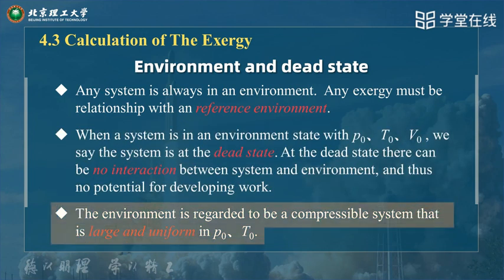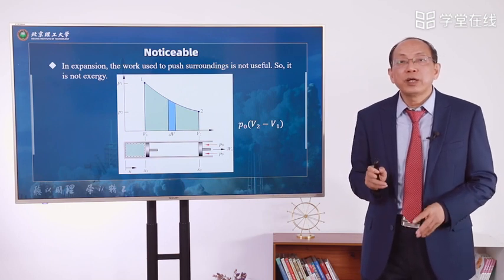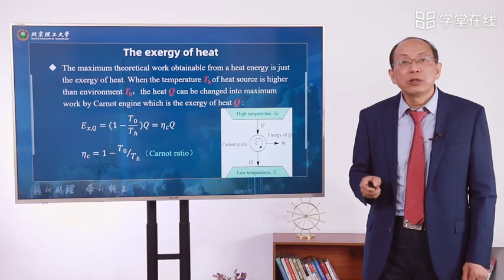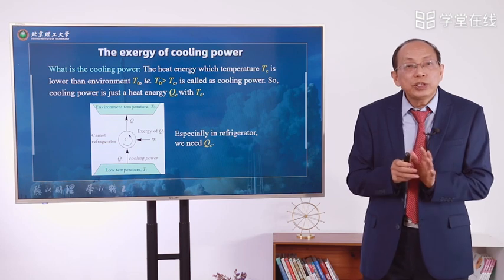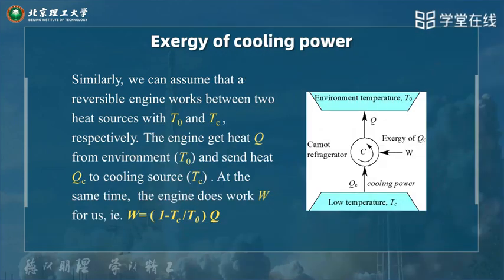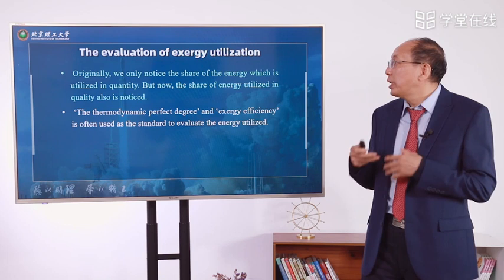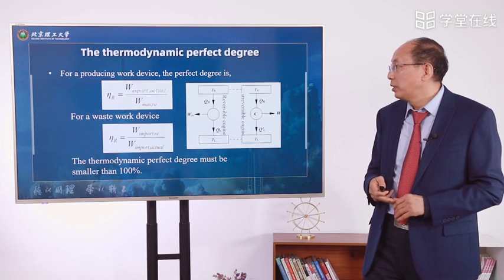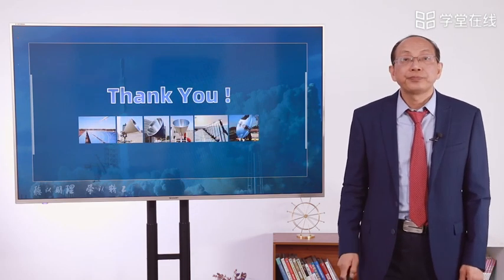26 4 3 Exergy of the energy